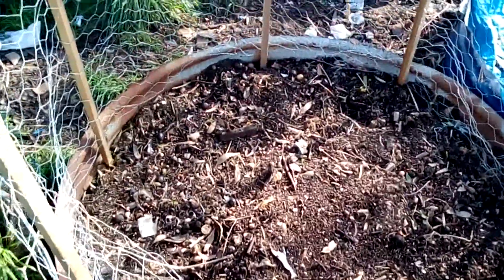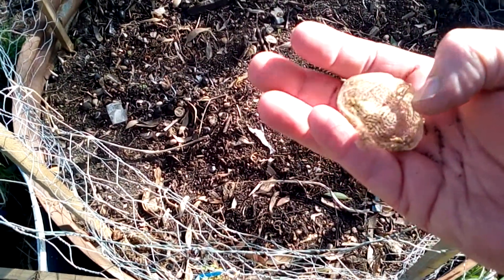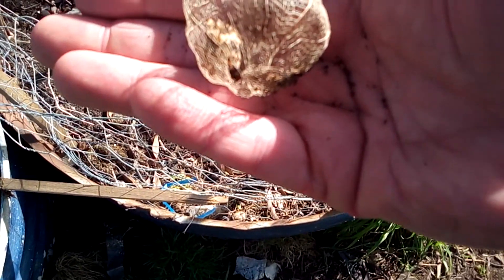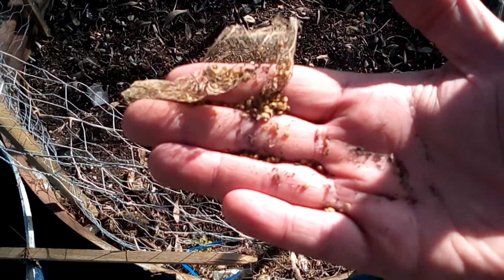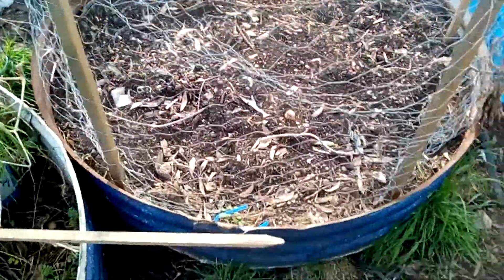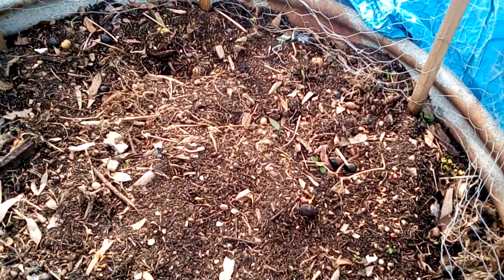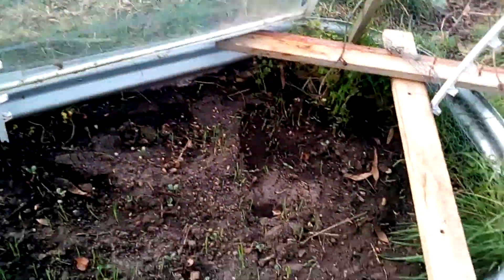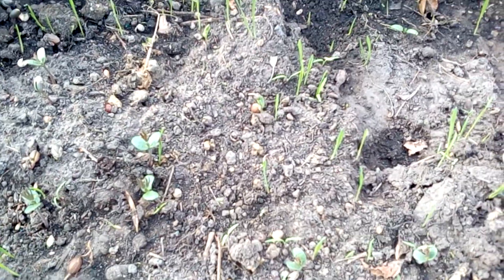Winter gardening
Just a little tour of some of my garden, where I show some of the results of late winter gardening.  It is too cold to really grow anything, yet I have had some success with an old shower screen to create a micro climate.

I also have a look at some Tomatillo seed pods.